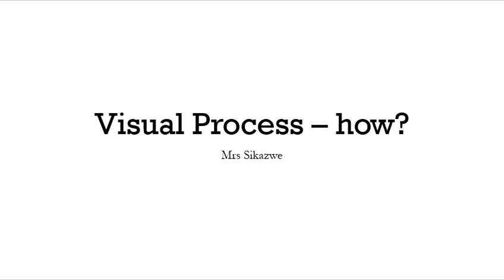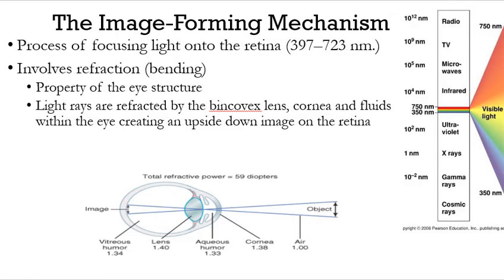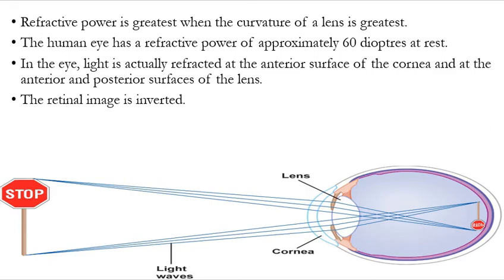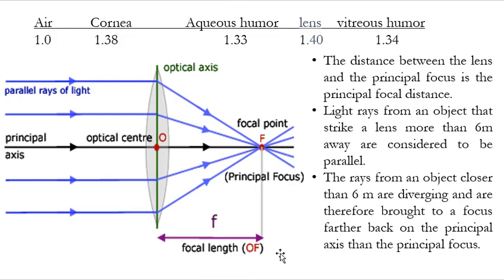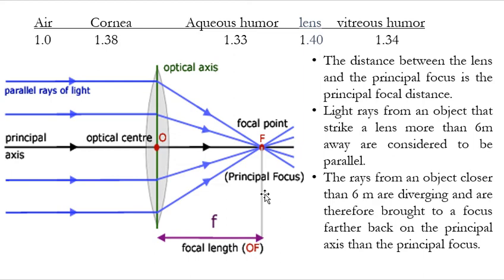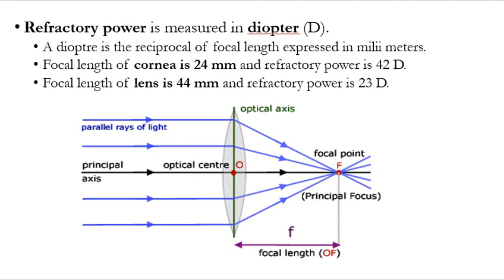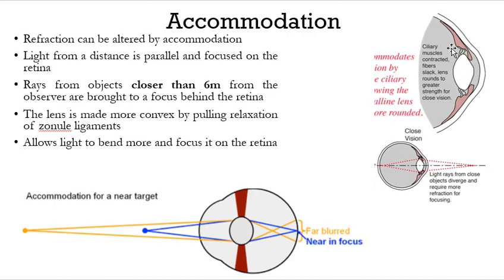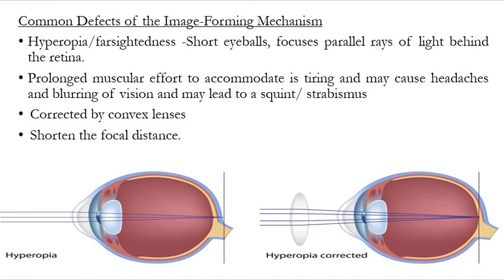3 image formation 1